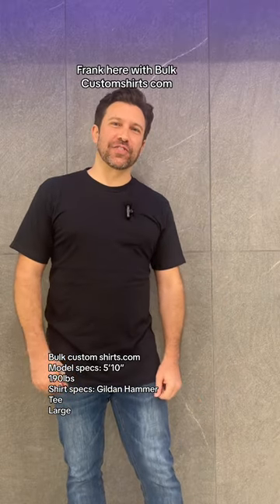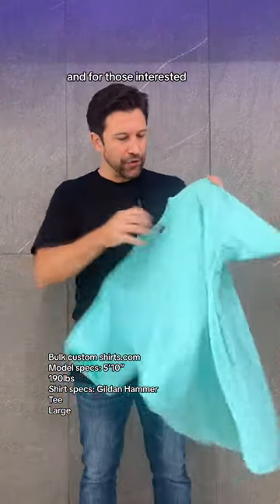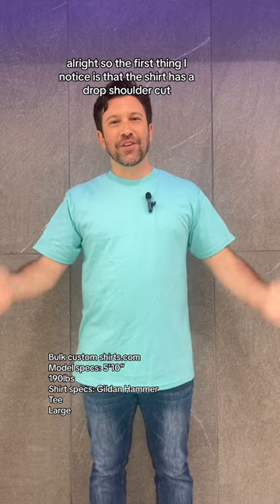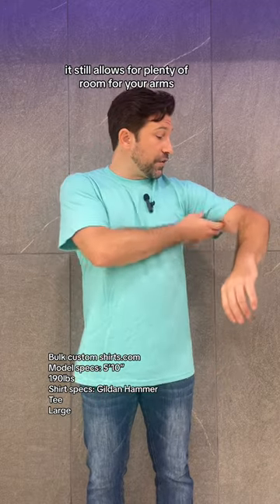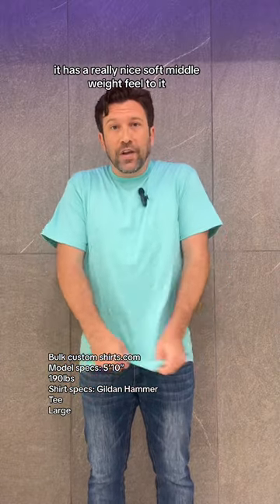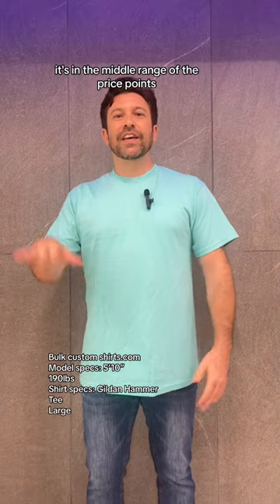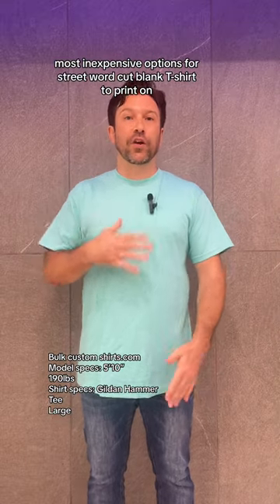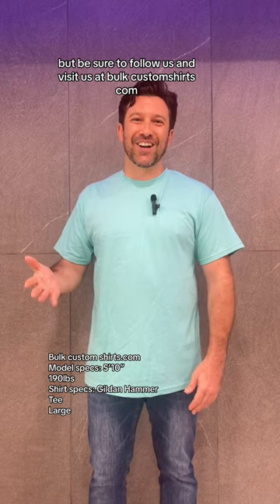Reviewing the Gildan H000 Hammer T-Shirt | BulkCustomShirts.com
Check us out at BulkCustomShirts.com